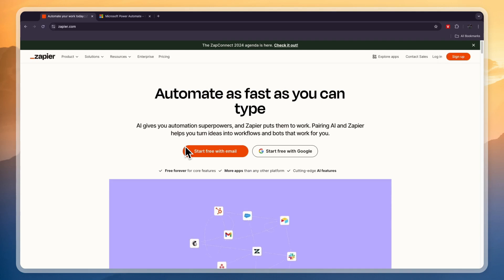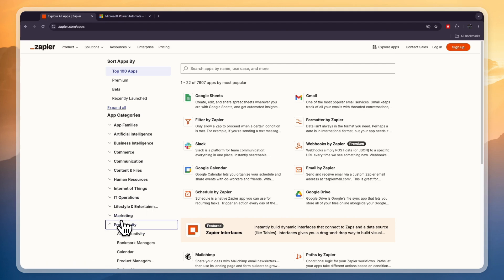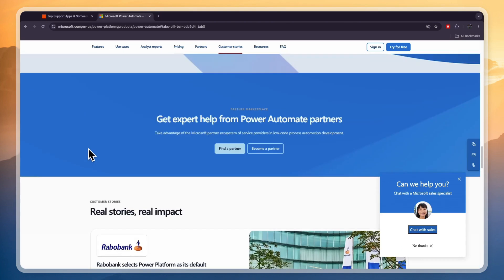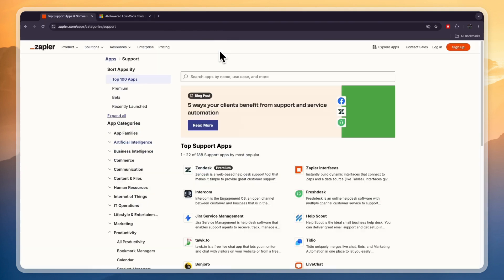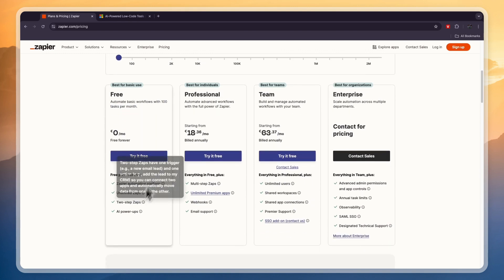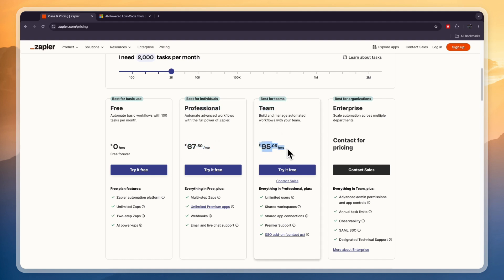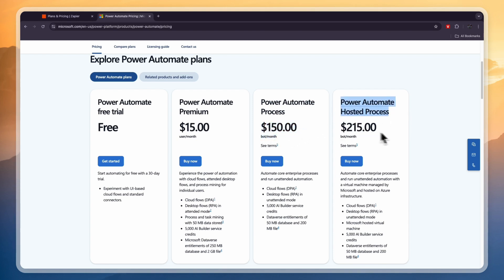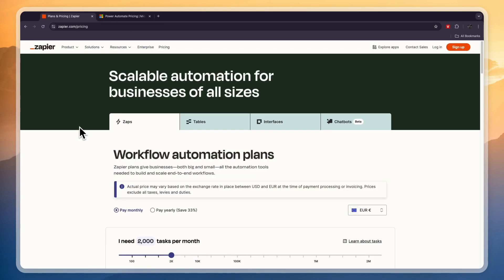Zapier vs Power Automate (2024) | Which One is Better?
In this video I'll compare Zapier vs Power Automate.

So if you're looking for a software to automate tasks across various apps for your business and you're considering Zapier and Power Automate, then this comparison will help you make a decision!